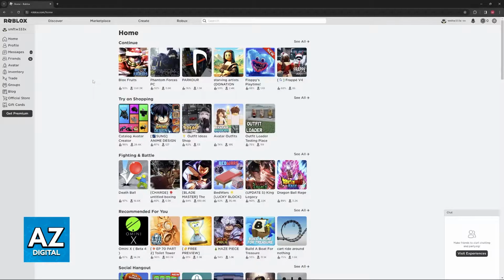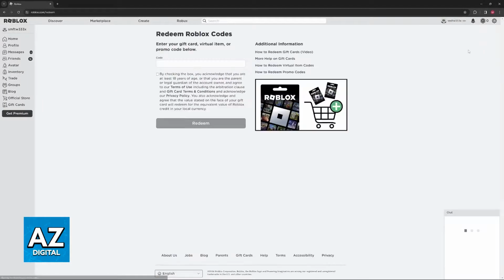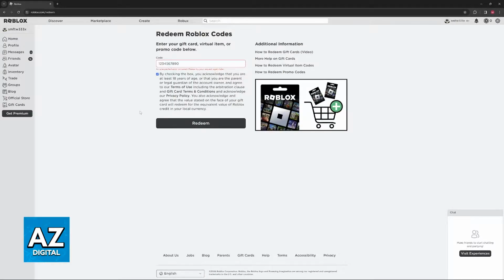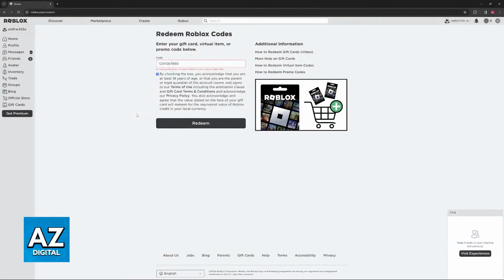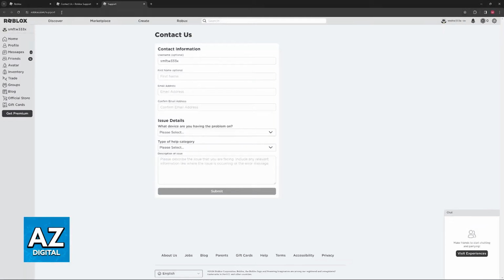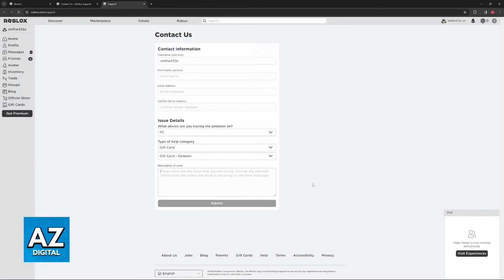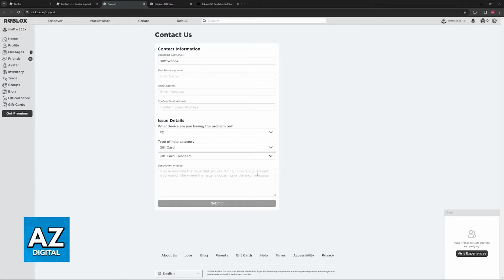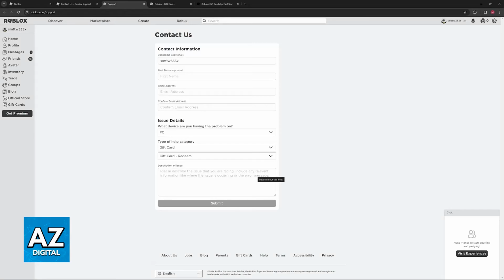How To FIX Roblox Gift Card Not Redeeming (2025)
In this video I will clear your doubts about how to fix roblox gift card not redeeming, and whether or not it is possible to do this.